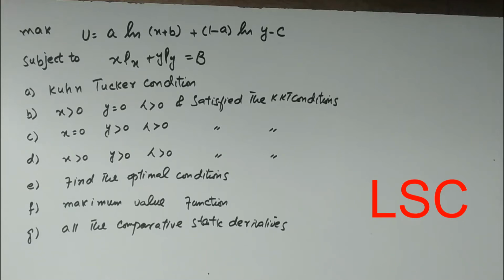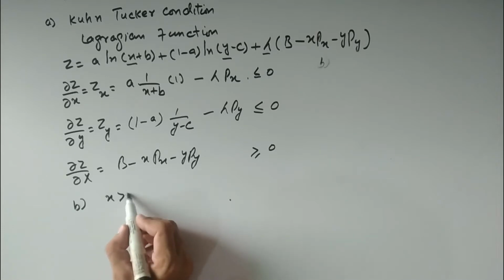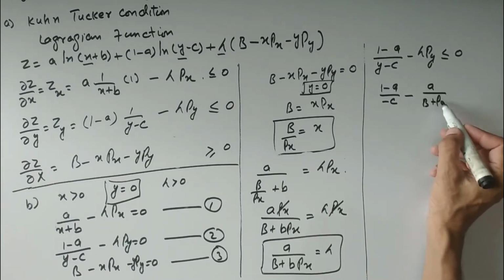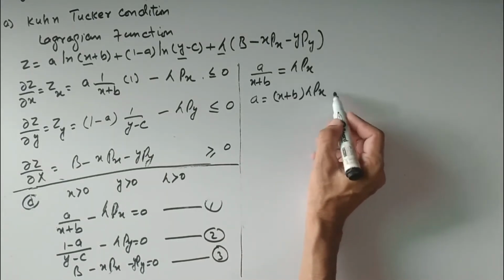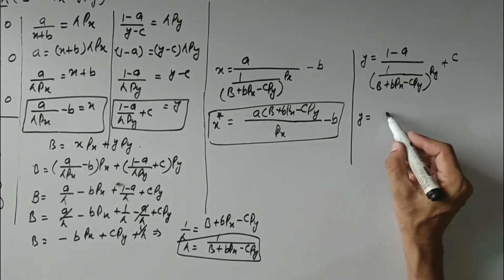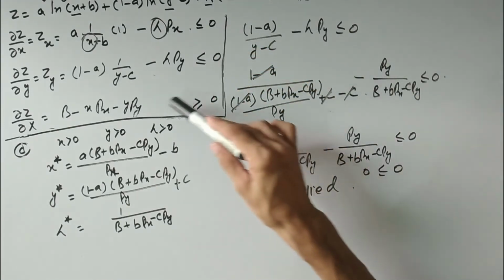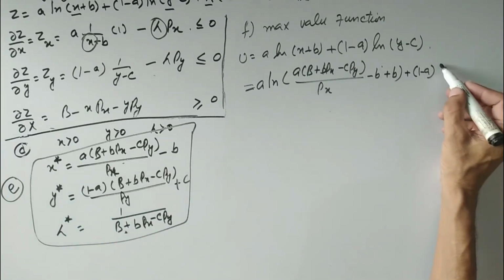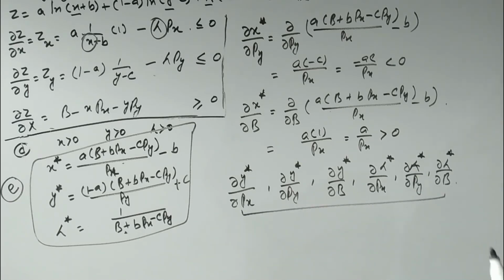Kuhn tucker CONDITIONS 13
kHUN tUCKER FIRST ORDER CONDITIONS
U = a ln ( x + b) + (1 - a ) ln ( y - c)
 x  0   y = 0  lamda  0 and chekc the kuhn tucker condtion
;maximum value function
comparative static derivatives

Economics View channel
Alpha c chiang
CARL P SIMON
T W DOWLING
saif ur rehman
online lecture
MATHEMATICAL ECONOMICS
Alpha c chiang
Mathematical economics
# economics lecturer

Notes available for BSc and FSc